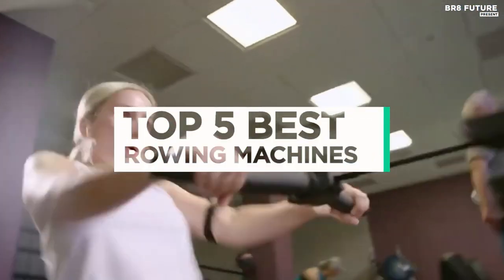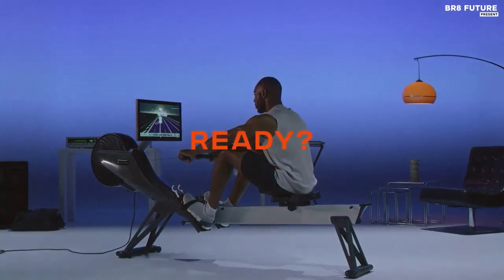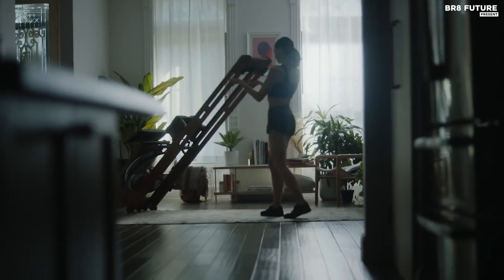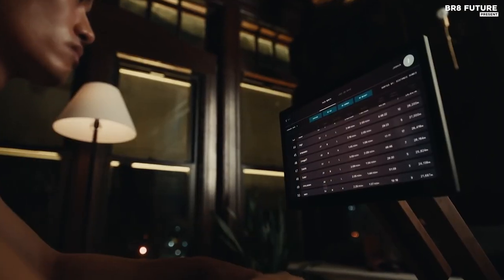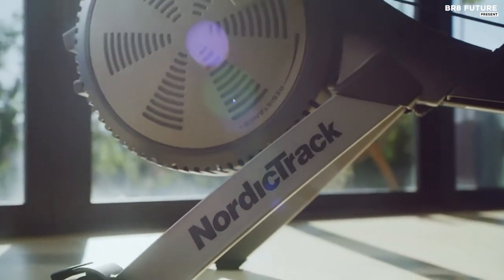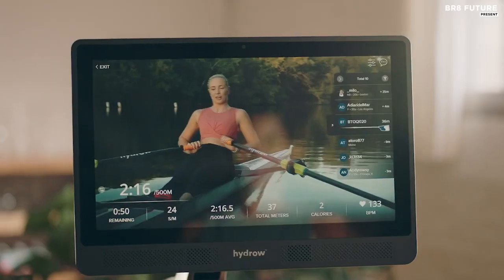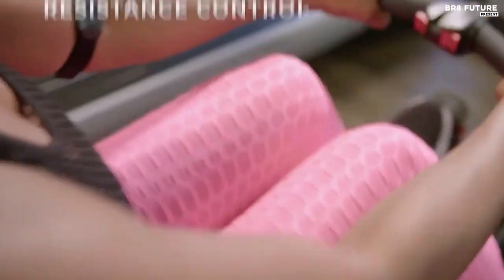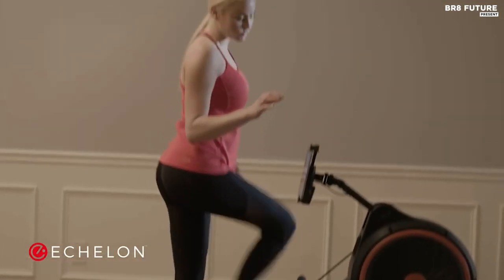Best Rowing Machines 2023 [dont buy before watch this one]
Portions of footage found in this video is not original content produced by Br8 Future. Portions of stock footage of products was gathered from multiple sources including, manufactures, fellow creators and various other sources for visual reference only.  If you have any issue with the content or something belongs to you, and you want it to be removed, please do not hesitate to contact us at We will delete it within 24 hours Links to the Best Rowing Machines 2023 are listed below. At Br8 Future, we've researched the Best Rowing Machines 2023 on Amazon saving you time and money.

Number 5. Aviron Impact Series

Number 4. The Ergatta Rower

Number 3. NordicTrack RW900

Number 2. Hydrow Rower

Number 1. Echelon Row-S

If you're looking for a low-impact, full-body workout that can be done in the comfort of your own home, rowing machines are an excellent option. With the start of a new year, many people are looking to kick their fitness goals into high gear, and a rowing machine is a great way to do just that. Whether you're a beginner or an experienced athlete, there are plenty of rowing machines available to suit your needs.

In this video, we'll be taking a look at the best rowing machines for 2023. We've done the research and testing so that you don't have to, and we'll be sharing our top picks with you. We'll cover a range of options, from budget-friendly machines to high-end models with all the bells and whistles. Our goal is to help you find the perfect rowing machine for your fitness journey.

and that's where our guide to the top 5 Best rowing machines 2023, you can buy for this year comes in.

Hope you enjoyed my Best Rowing Machines 2023 video.